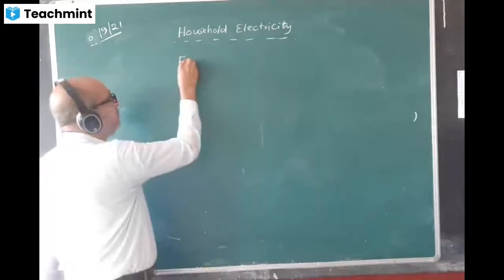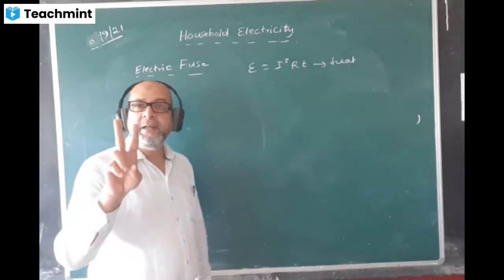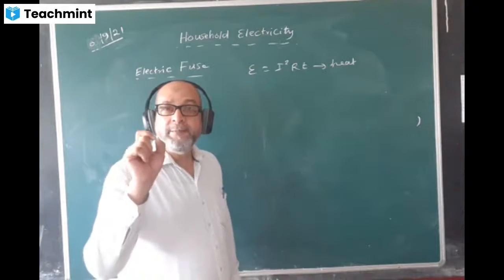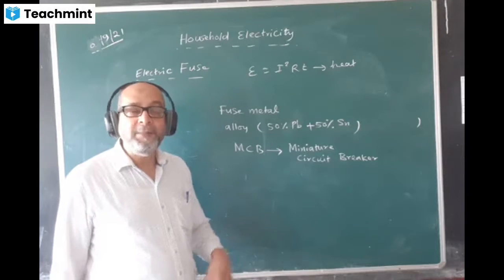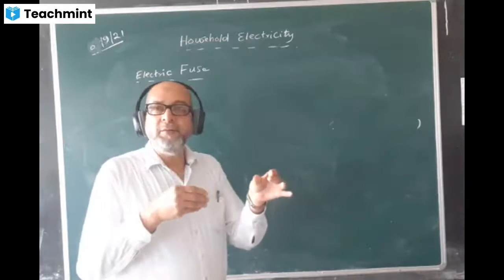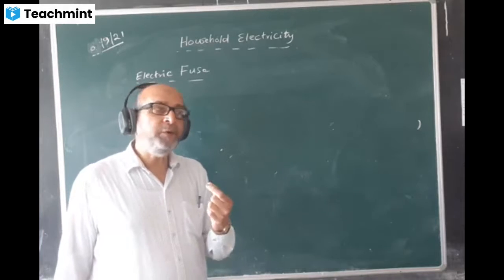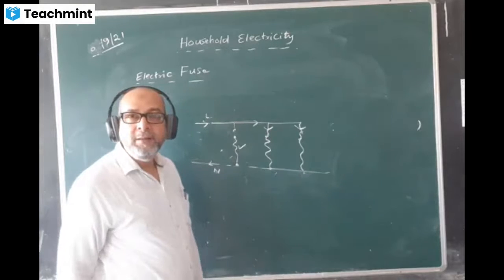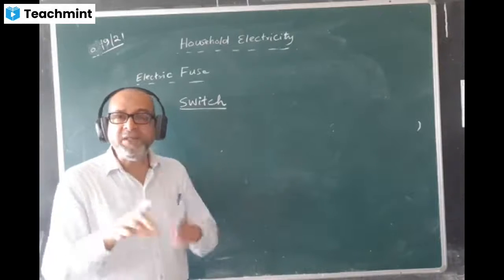Household Electricity (Electric Fuse)